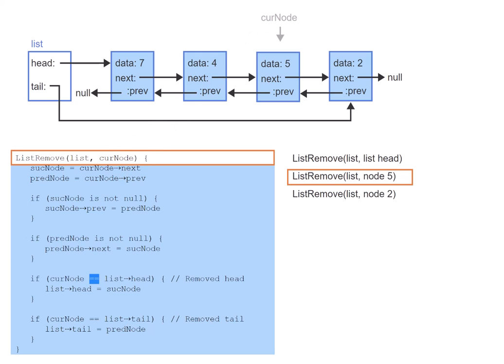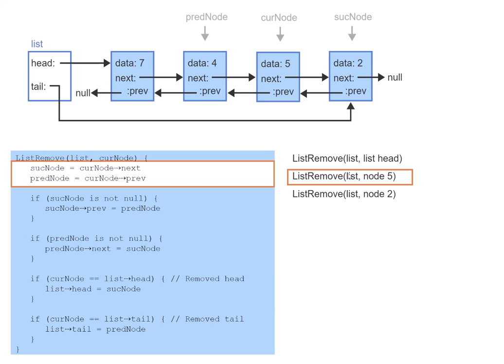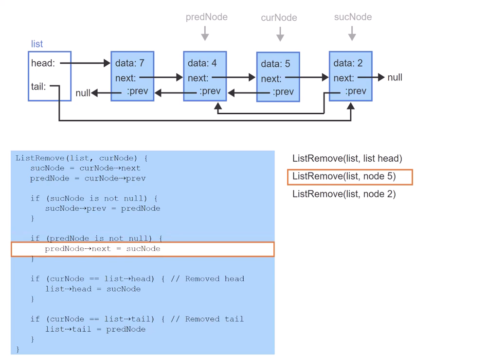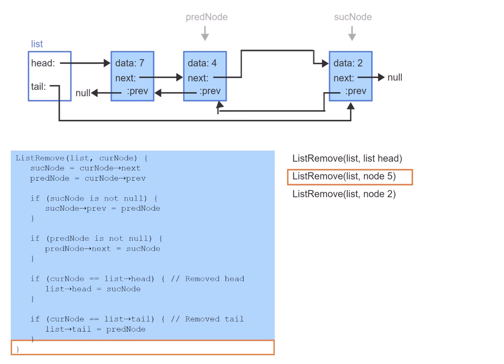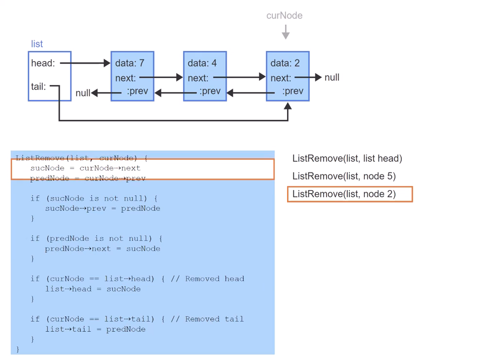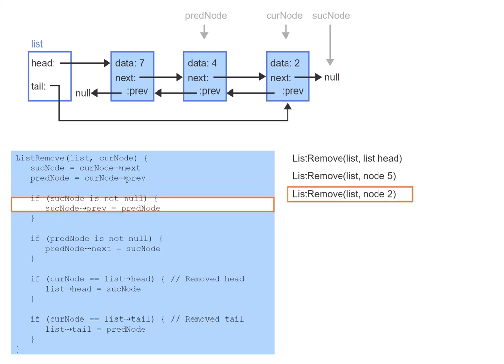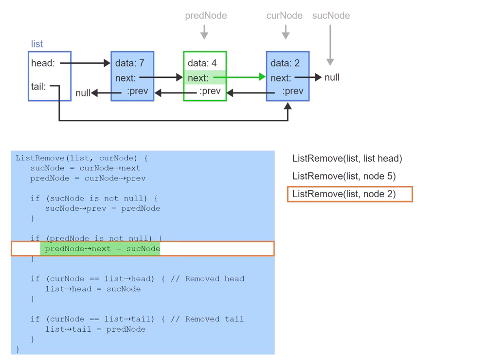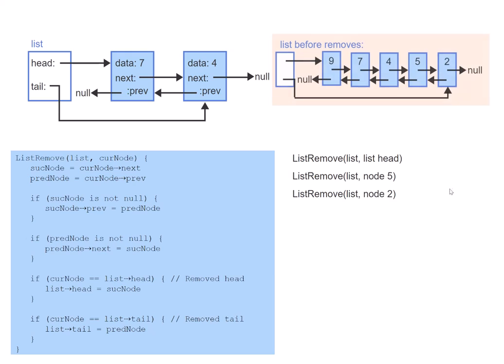Doubly linked lists Remove